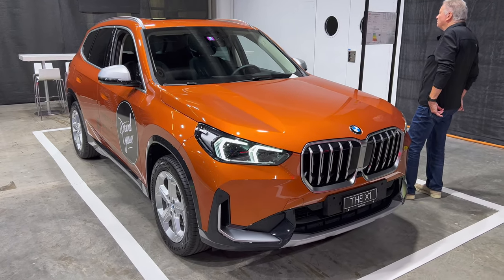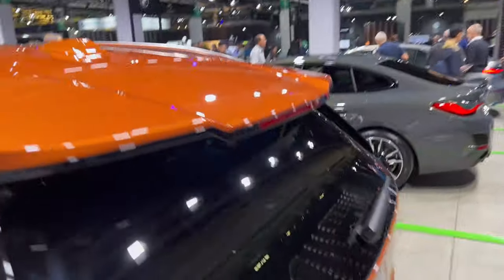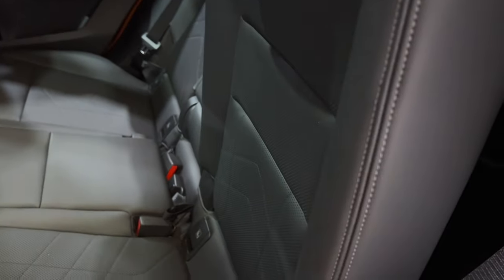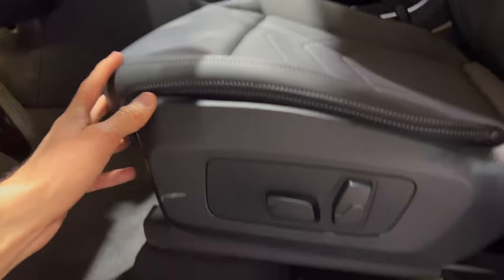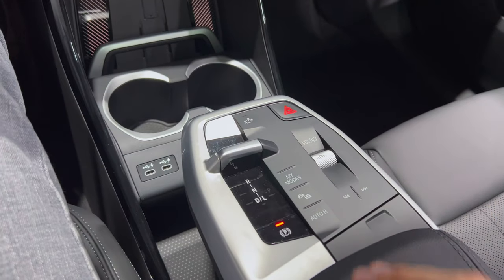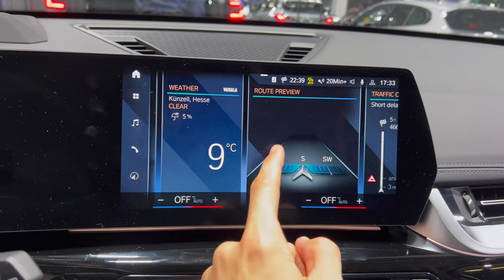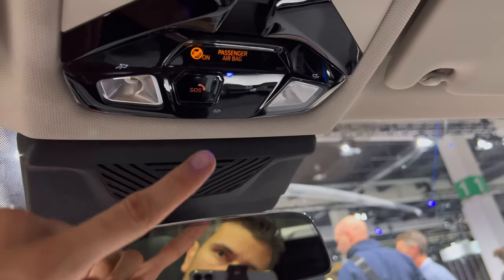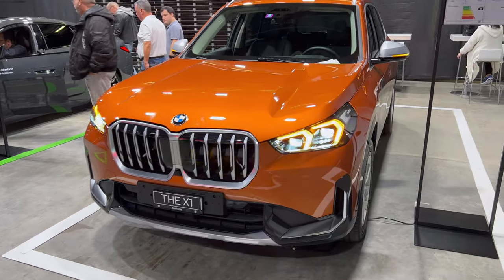BMW X1 2023 - FULL Review in 4K | Exterior - Interior (SDrive18i), Price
This is the all-new BMW X1 2023 presented at the Zurich auto show 2022 in Switzerland.